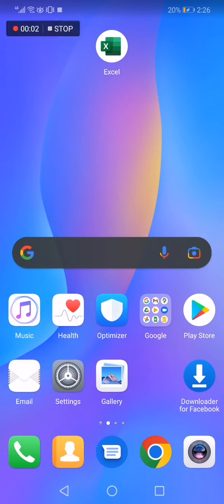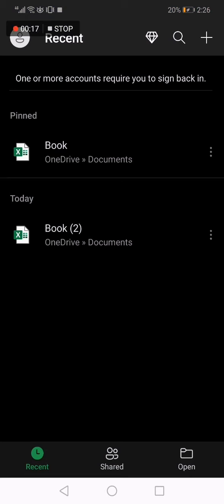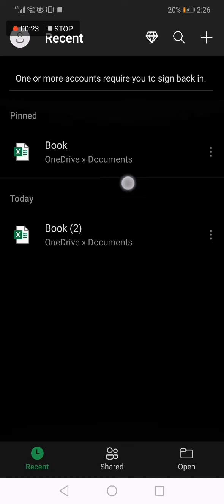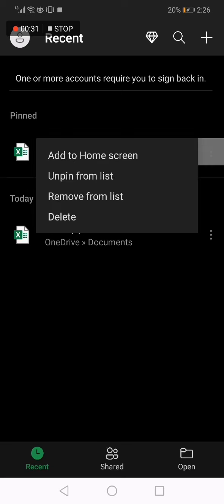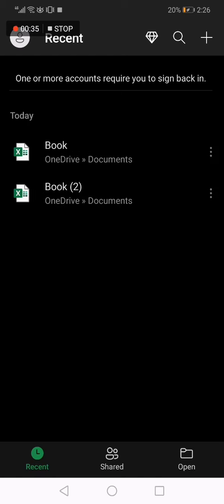How To UnPin A Document on Microsoft Excel Phone App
My idols on YouTube:
Mike Vestil
Ali Abdaal
biaheza
Kevin David
Incognito Money
Sara Finance
Everyday Money
Channel Makers
Vidiq
SuperHumans Life